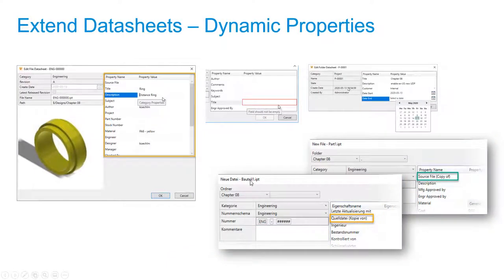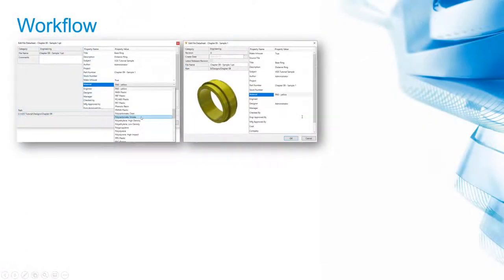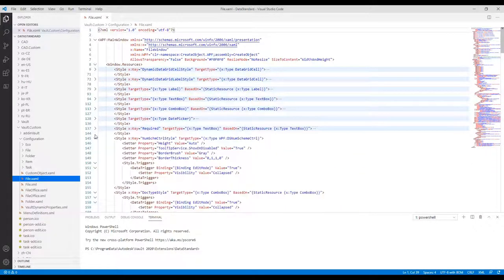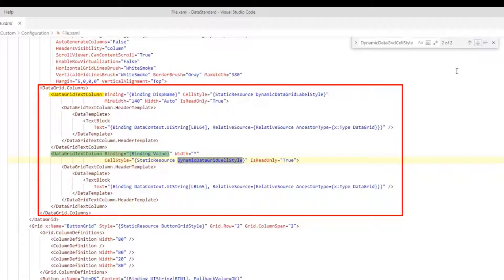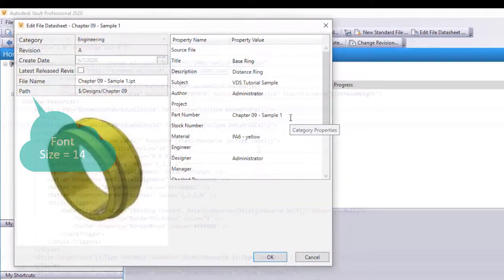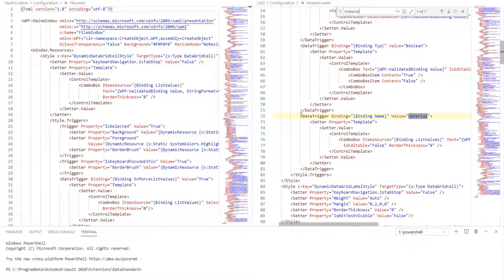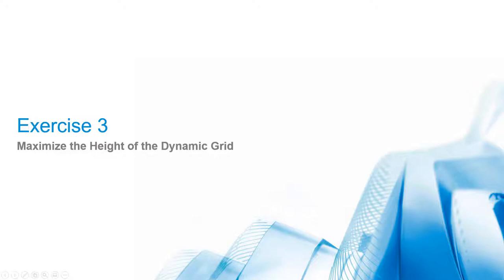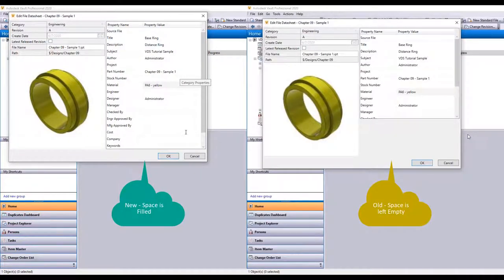Vault Data Standard Tutorial - Chapter 09